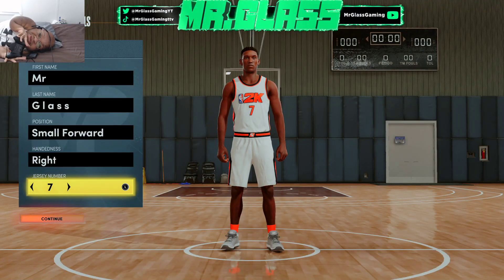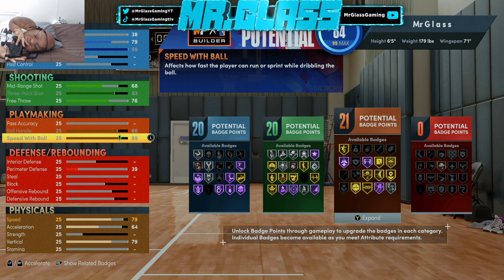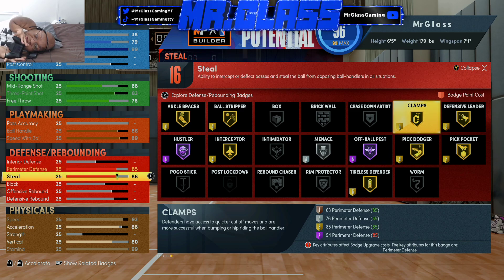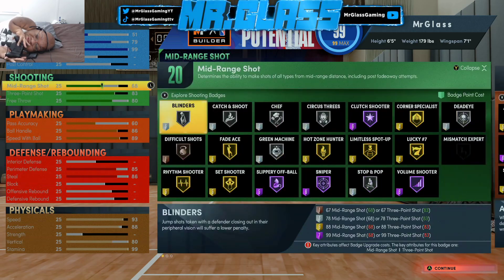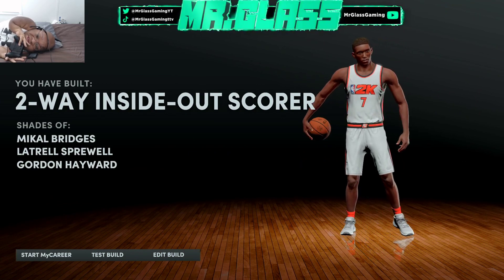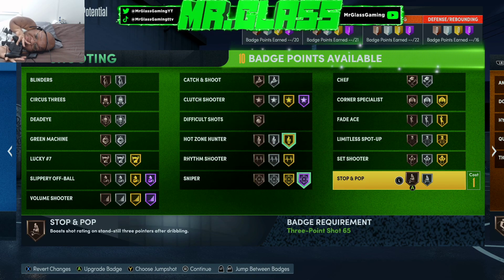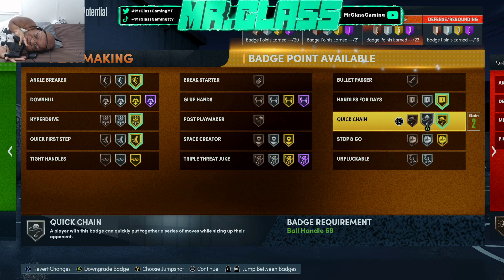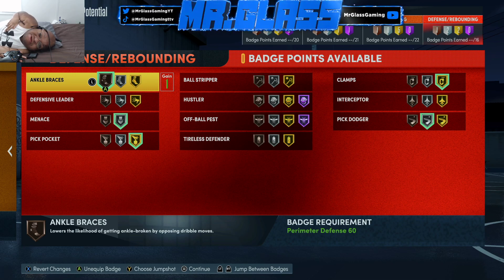My build is the BEST ISO player build on next gen